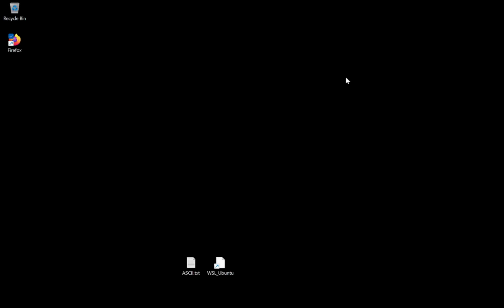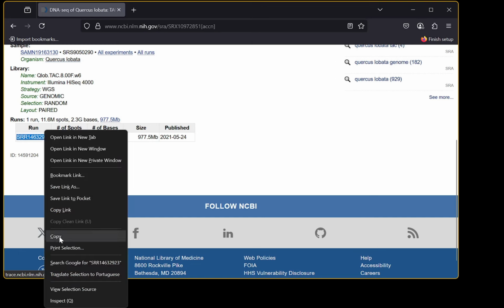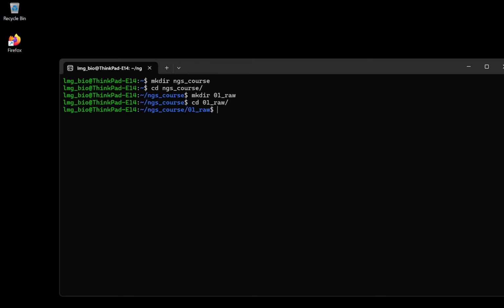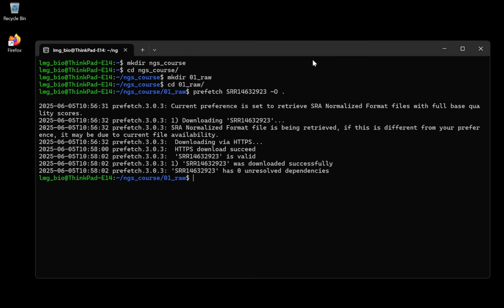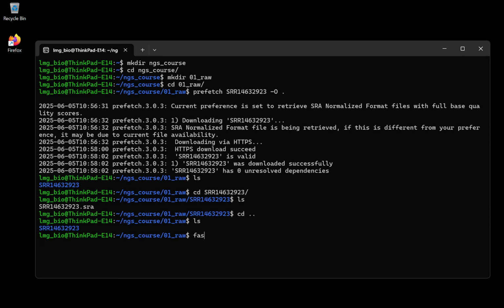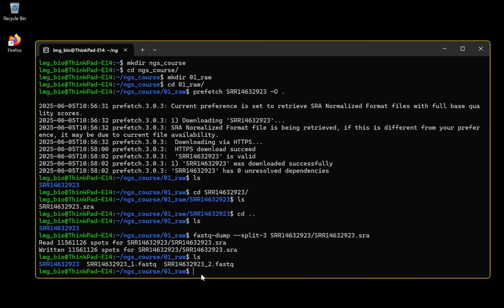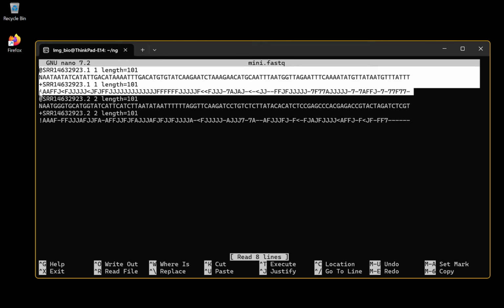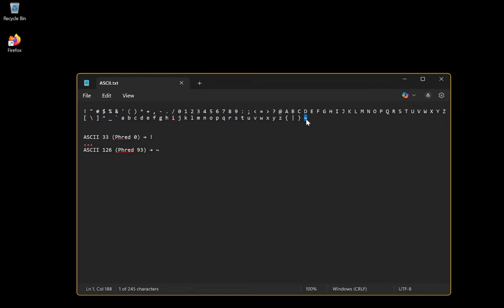How to Obtain FASTQ from SRA (NCBI) using prefetch and fastq-dump – CLI NGS Tutorial #1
In this tutorial, you'll learn how to obtain sequencing data from the NCBI SRA database and convert it to FASTQ files using the SRA Toolkit (prefetch and fastq-dump).

SRA used: SRR14632923

2. Create directory: mkdir SRA_data && cd SRA_data
3. Download SRA file: prefetch SRRXXXXXXX
4. Convert to FASTQ: fastq-dump --split-3 SRRXXXXXXX.sra
5. View file: nano SRRXXXXXXX.fastq

📘 Bonus: Understand Phred scores and ASCII quality encoding. Example

📄 Full command-line guide (free PDF): [Available soon]